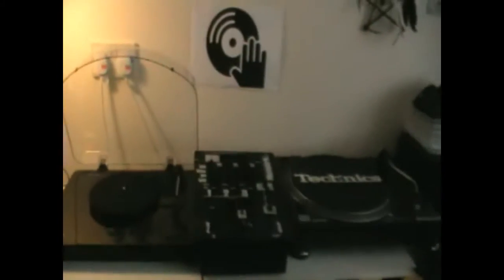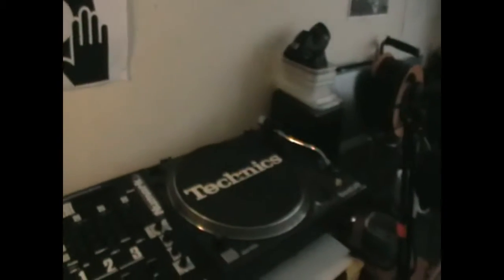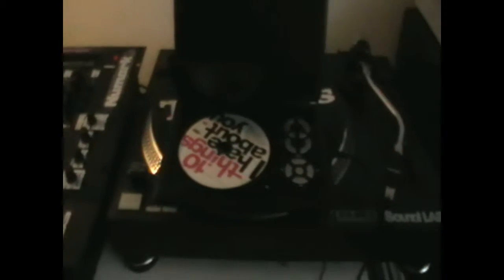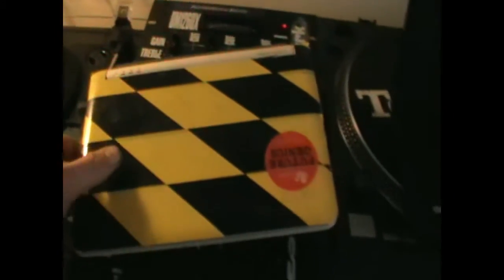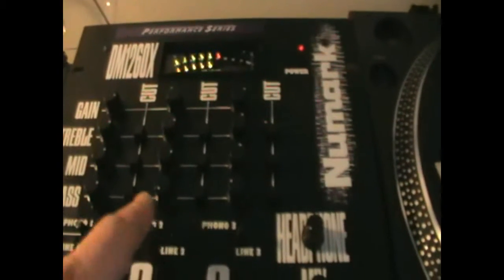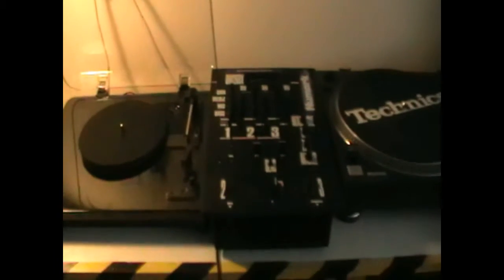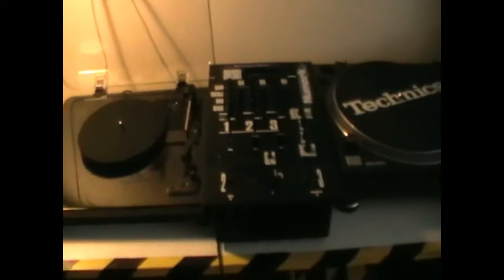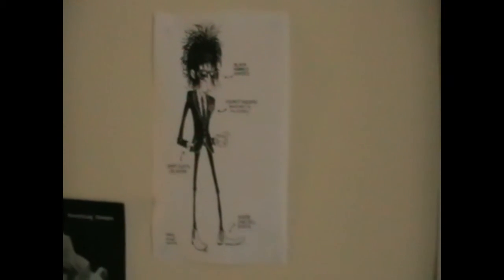video diary3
After the tidying...